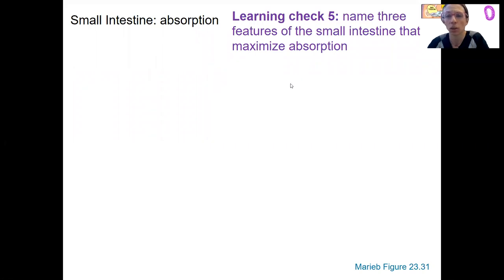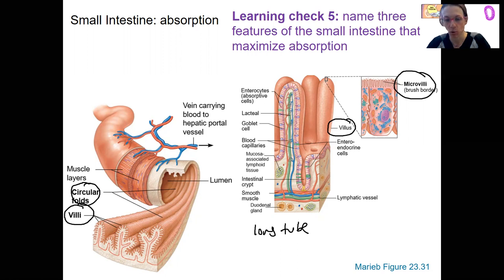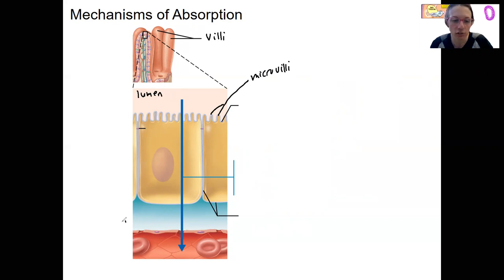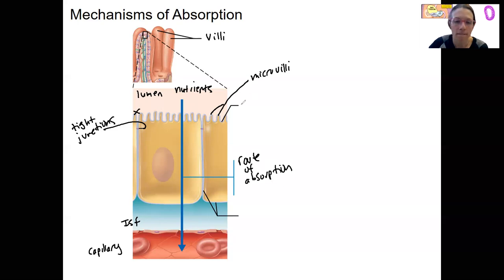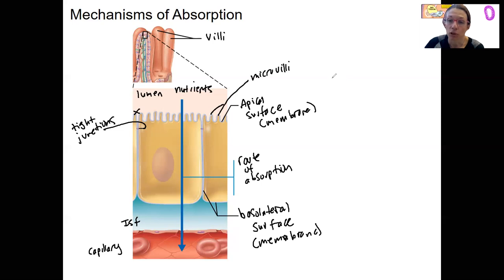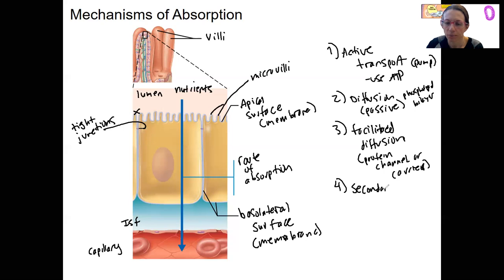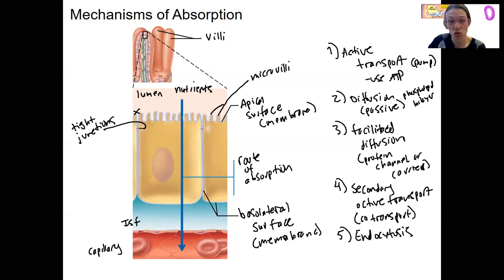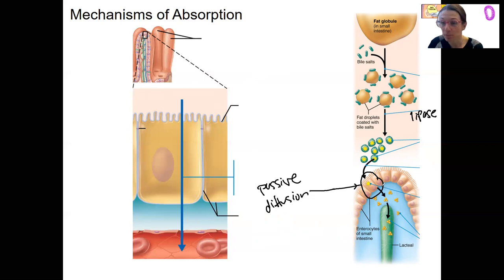11.10 absorption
Explain the mechanisms of absorption and destinations of fats, carbohydrates, and proteins.